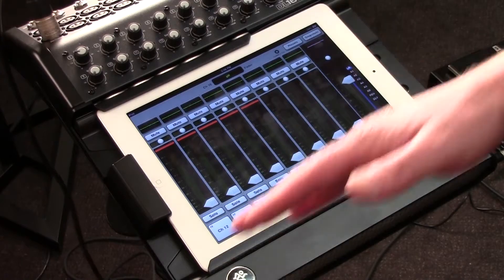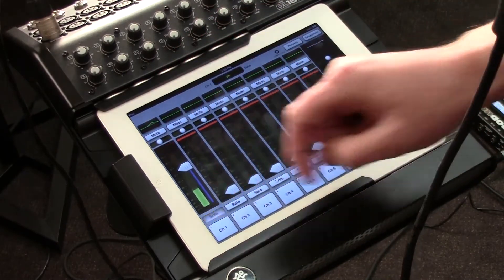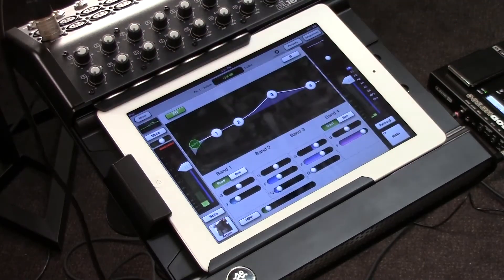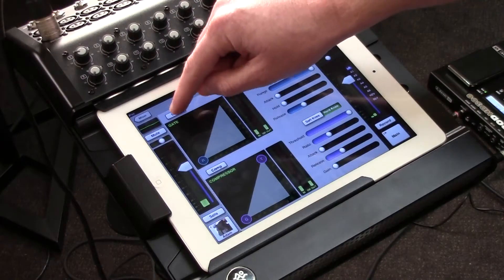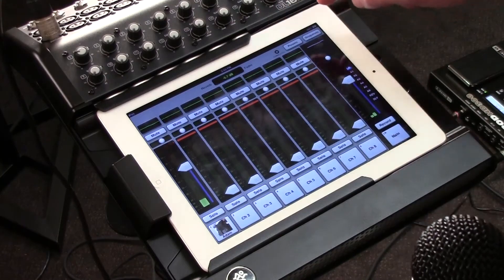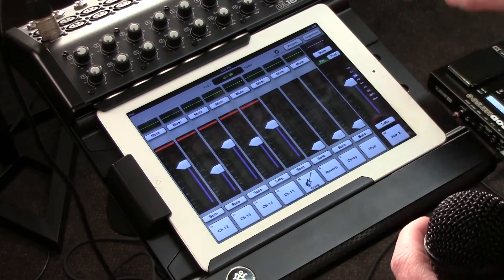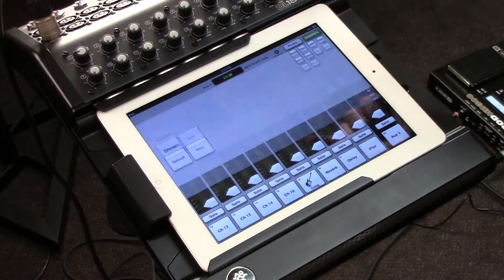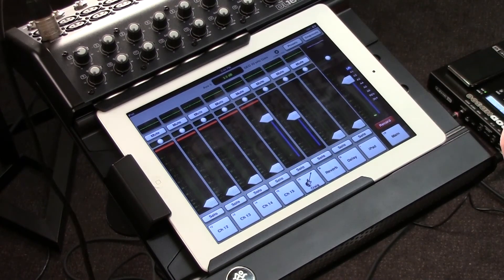MackieDL1608review MOV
Guitar Showcase Pro Audio Manager Adam Wisot demonstrates the features of the Mackie DL1608.